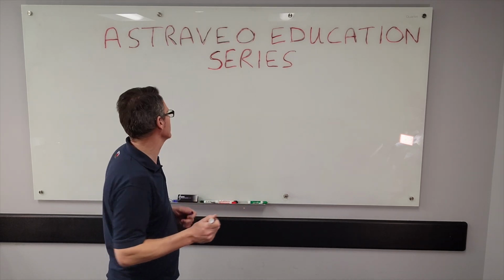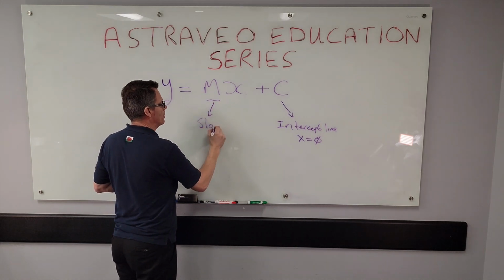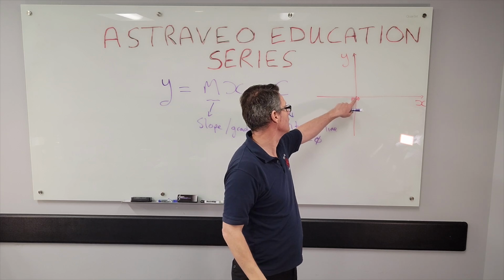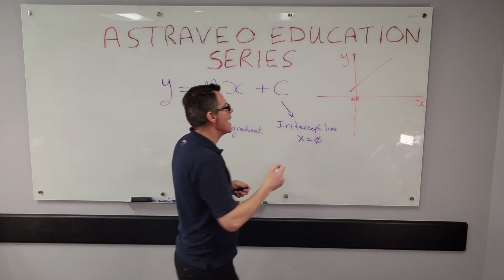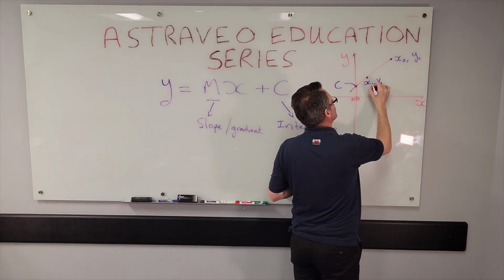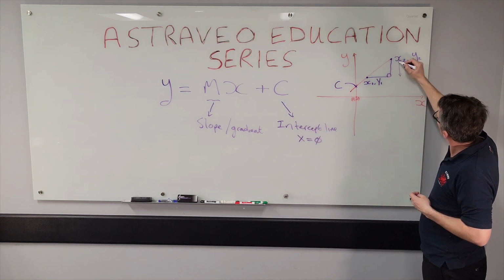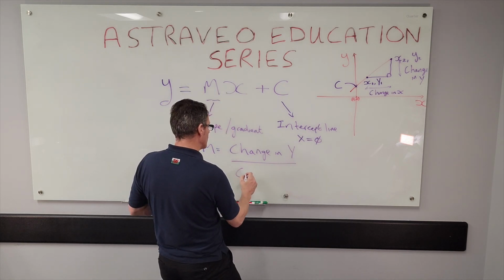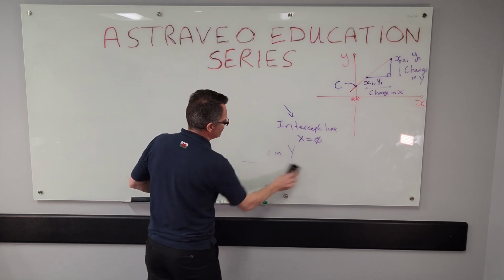The Equation of a Line (Astraveo Education Series)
The equation of a line describes how a line function y changes with an independent variable x, in the form y=mx+b. In this Astraveo Education episode, Prof. David James teaches you the line equation.